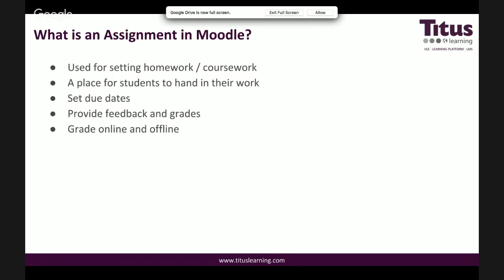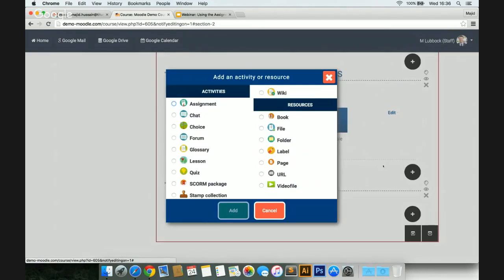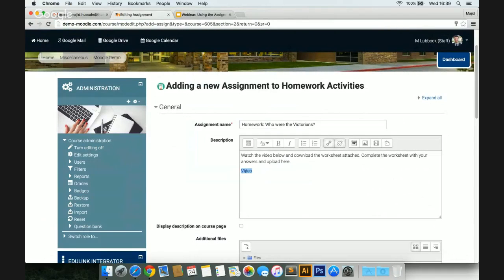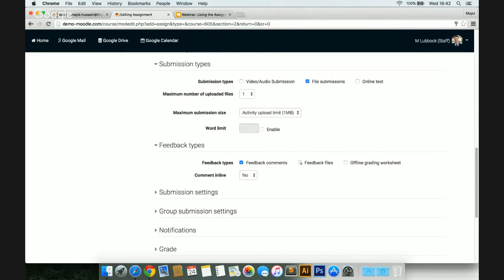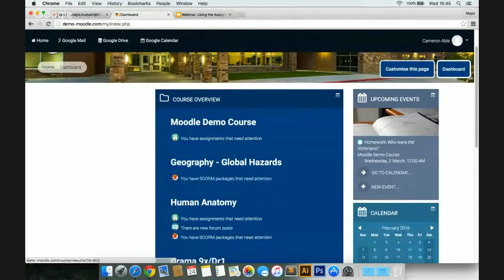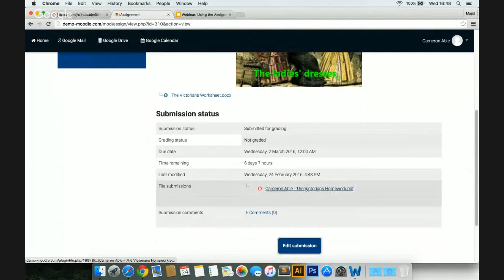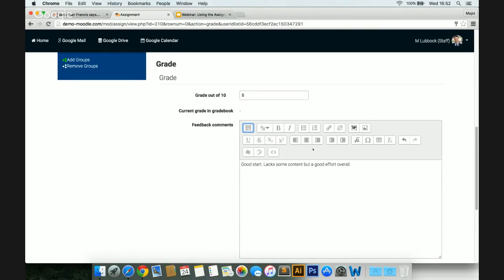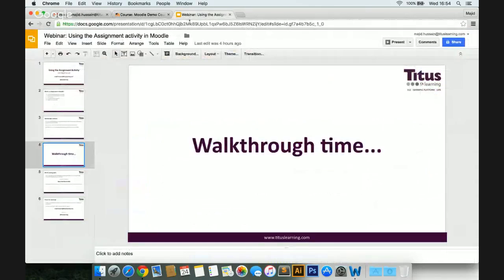Free Moodle Training 3: Using the Assignment activity in Moodle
Majid Hussain, Head of Support and Delivery at Titus Learning - covers how teachers use the Assignment activity to create homework and course work for their students. We will also look at how students submit their work using Moodle and view their teacher's feedback.

Titus Learning are a certified Moodle Partner providing smartly tailored e-learning services for schools and colleges around the world.

Titus handpick services to address specific Moodle requirements: whether that’s bespoke themes making Moodle effortless to use; integration with other systems to save valuable time; or custom development ensuring you get the perfect fit. And, of course, all of the above is paired with unparalleled hosting, training and support services.

With clients ranging from UK state schools and colleges, to international school groups supporting 40,000+ users, and plenty in between, Titus are perfectly placed to help a range of organisations meet their Moodle needs.

for more information or to get in touch.